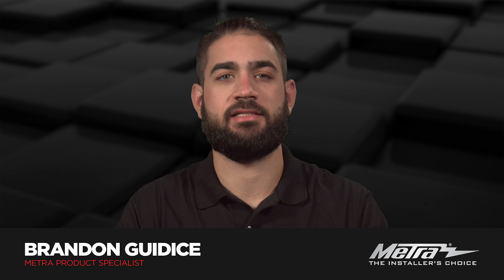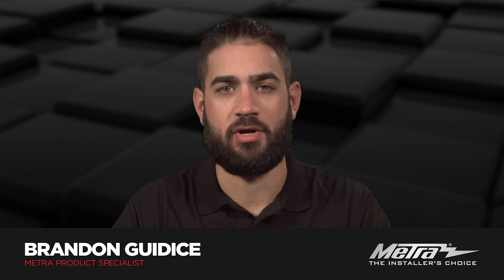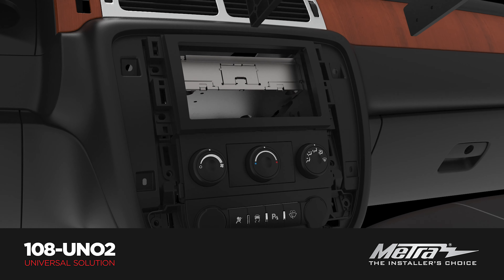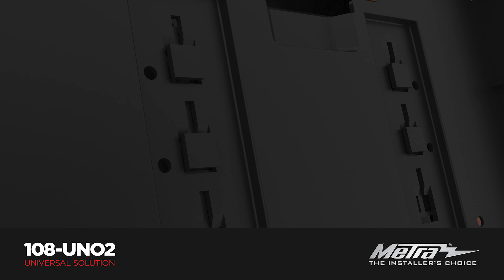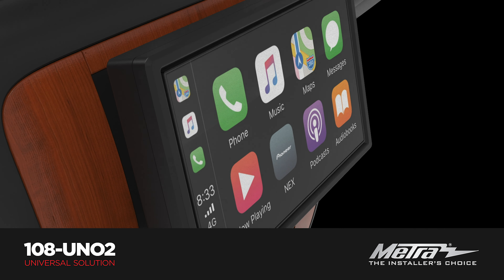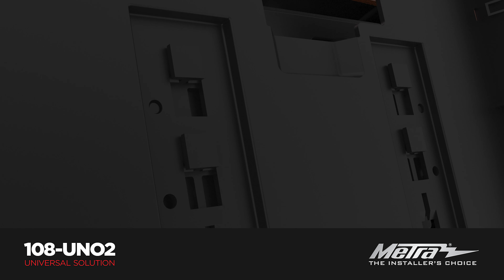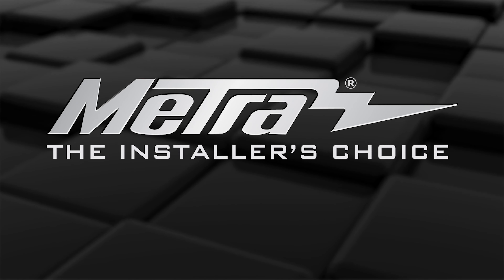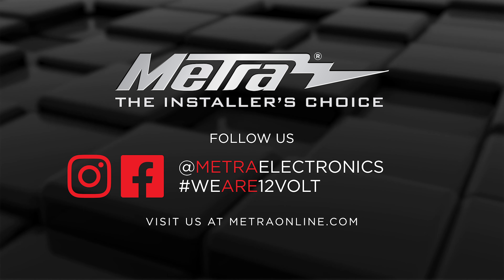Metra Universal Dash Kit for Pioneer DMH-C5500NEX 8-inch Receiver (108-UN02)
Metra Electronics showcases the Universal Floating Mount engineered exclusively for the new Pioneer Modular Solutions DMH-C5500NEX 8-inch touchscreen in-dash receiver. The 108-UN02 is designed to "float" the modular Pioneer touchscreen display panel in front of a vehicle's original radio location using a series of included brackets, plus provide the ability to easily mount the Pioneer hide-away chassis into the radio/pocket location of more than 250 existing Metra Double-DIN kits for 1990 to current vehicle applications. This solution will allow installers to stock one part that works with many of Metra’s existing dashboard kits they already have in their store to fit this larger radio into a wide range of vehicles. Visit MetraOnline.com for a list of possible applications.

Made in the USA by Metra Electronics, The Installer’s Choice.